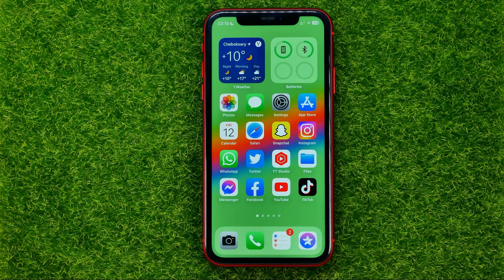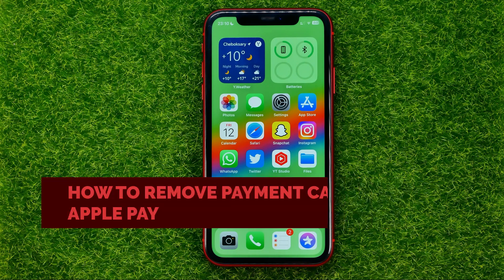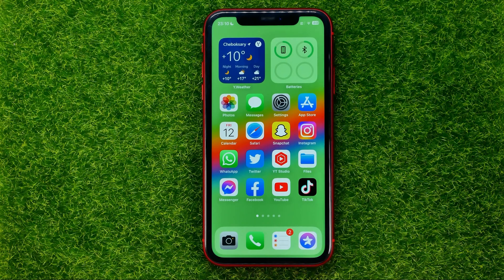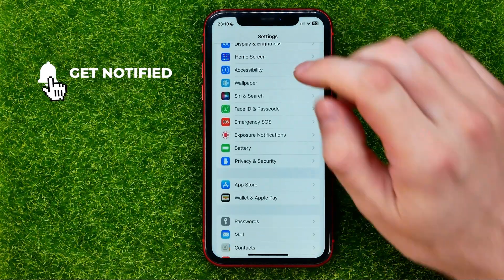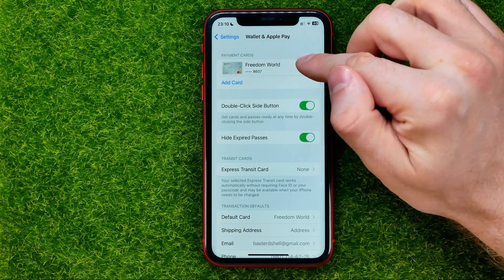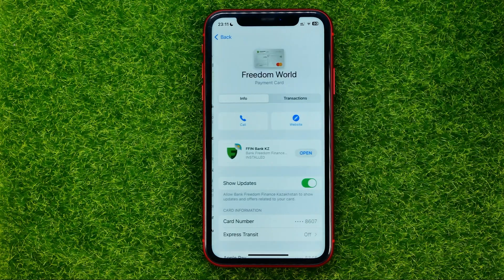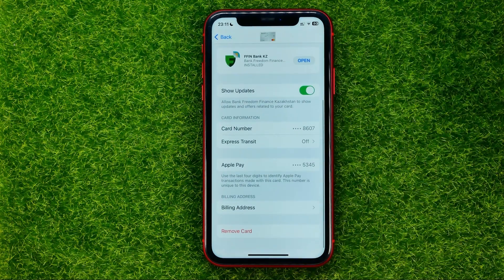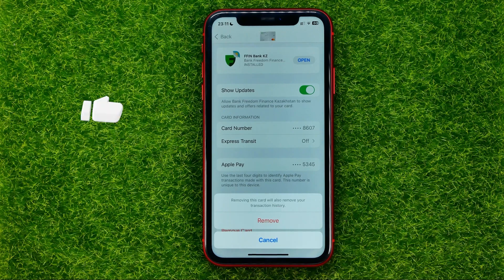How to Remove Payment Card From Apple Pay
If you are looking for a video about how to remove card from apple pay, here it is!
In this video I will show you how to remove card from apple pay on iphone. Be sure to watch the video to the very end.
You will learn how to remove card from apple pay wallet. That's easy and simple to do from your phone.

00:00 - Intro
00:23 - How to remove payment card from apple pay